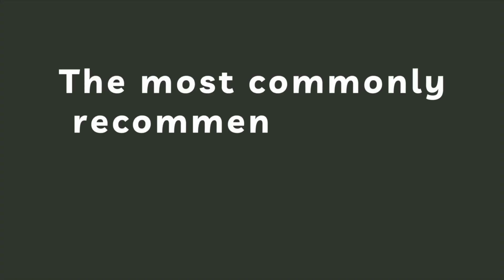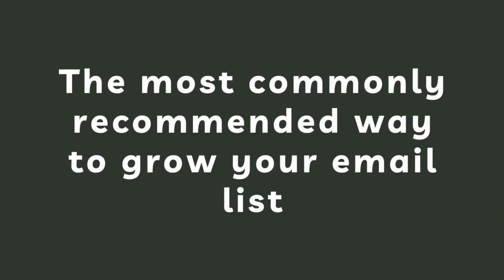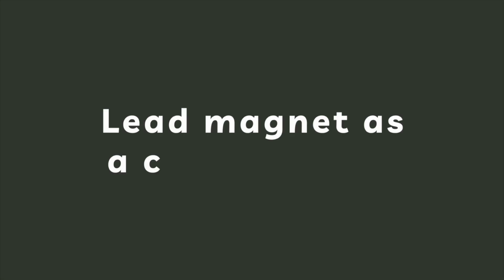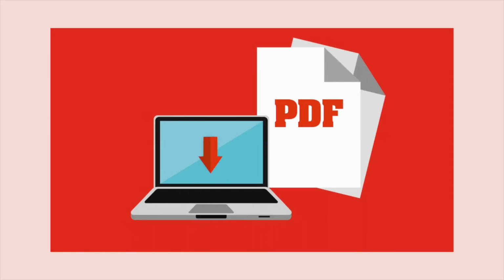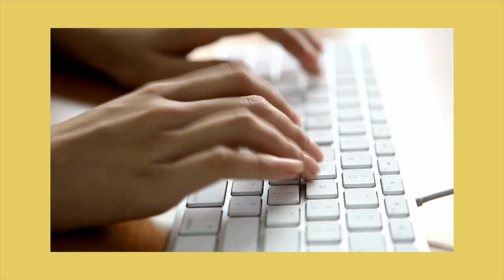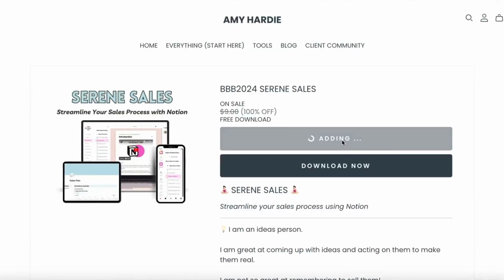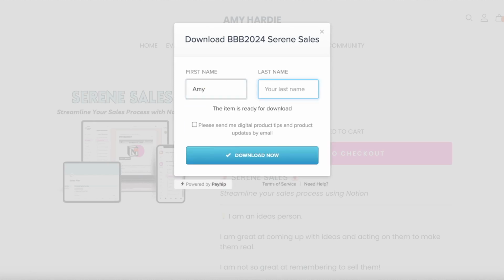How to build an email list (without using social media)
In this video I’m going to reveal how to build your email list with this no cost method.

How, even if you don’t have an email list yet can use this method to grow your list with your ideal customers.

This system is designed to help you save time and use AI to help you do 'all the things' in your digital product business